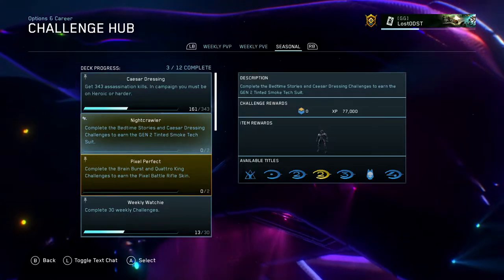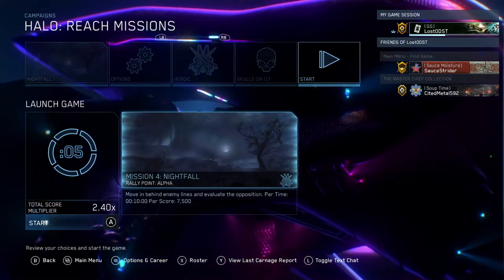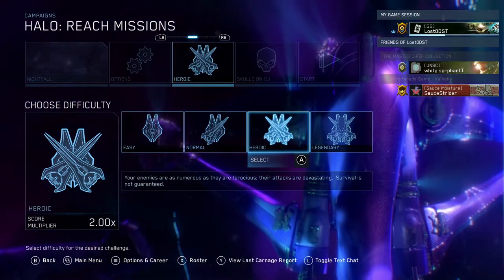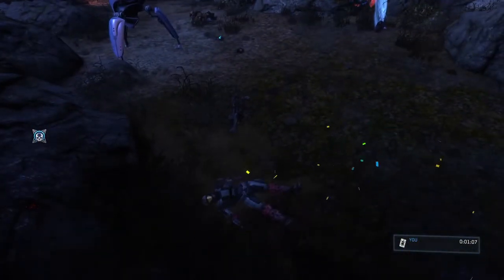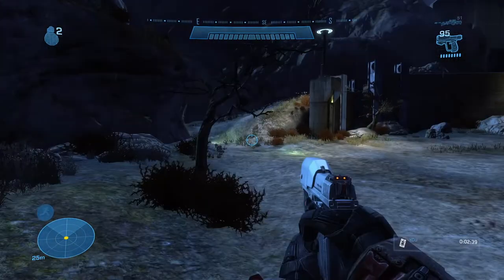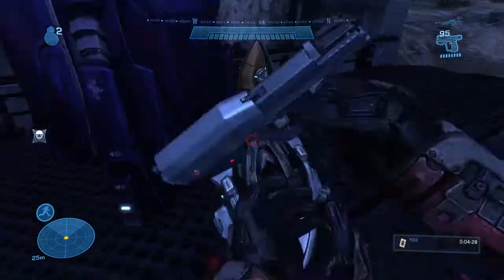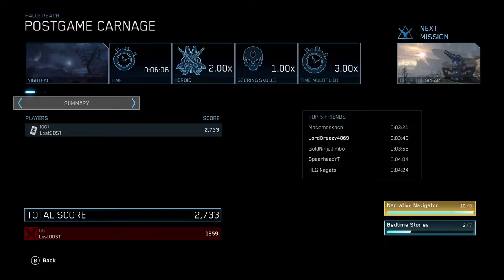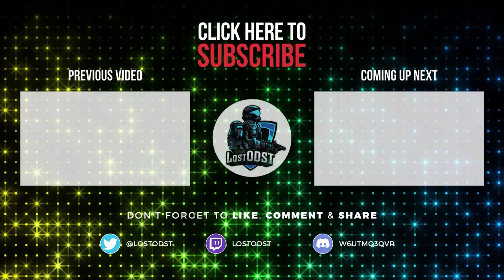Halo MCC: Season 7: Nightcrawler Challenge Guide.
Welcome back to another halo mcc challenge guide. This time we tackle the nightcrawler challenge which unlocks the tinted gray tech suit!

--Social Links--
Chat with the community!